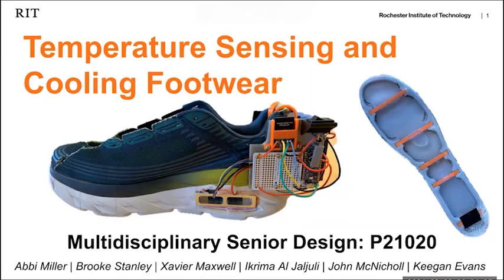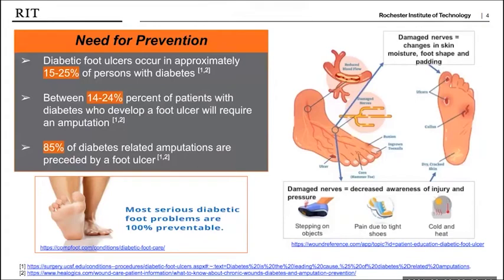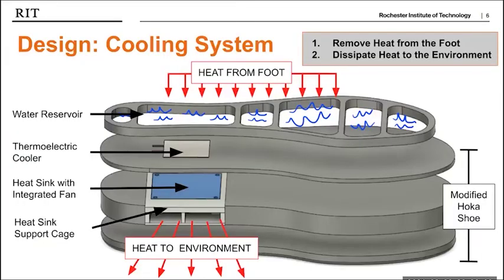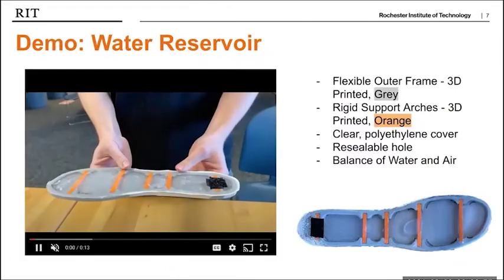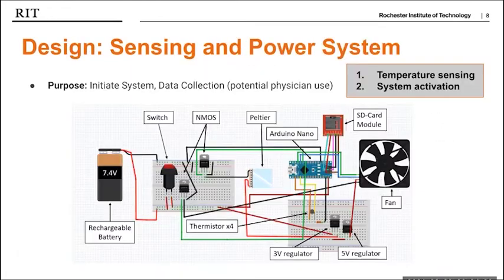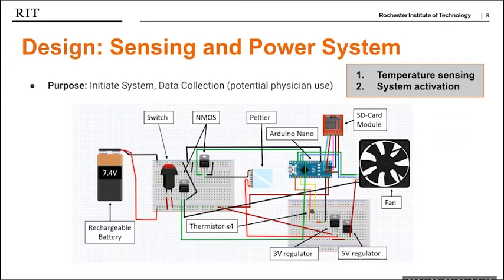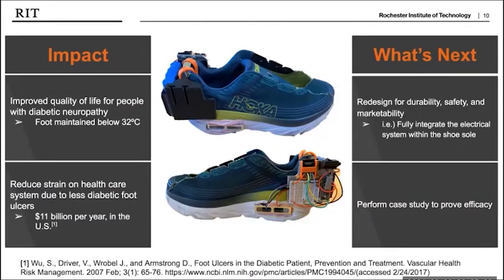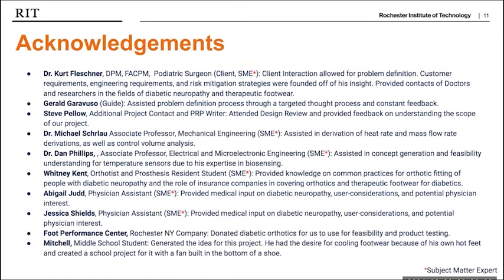Diabetic Neuropathy Footwear Device